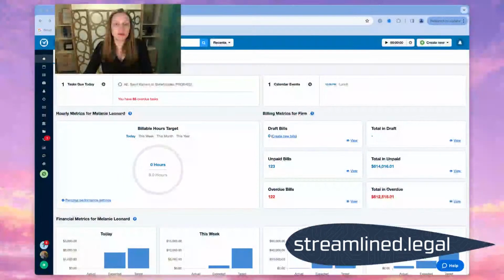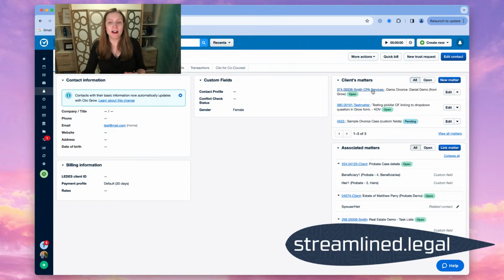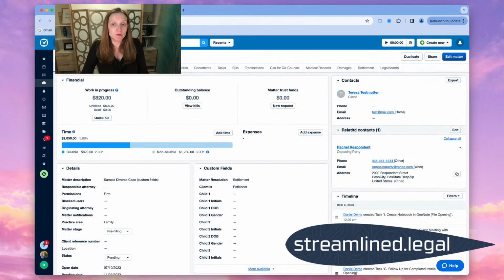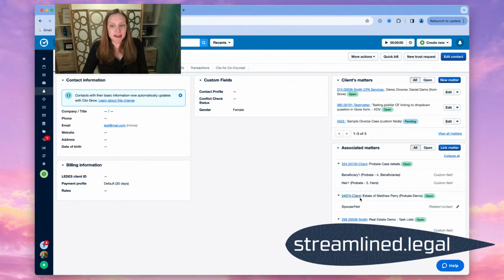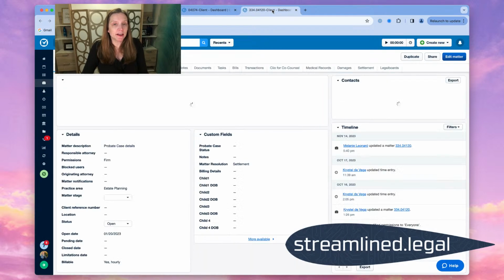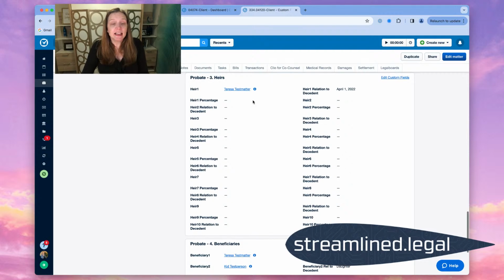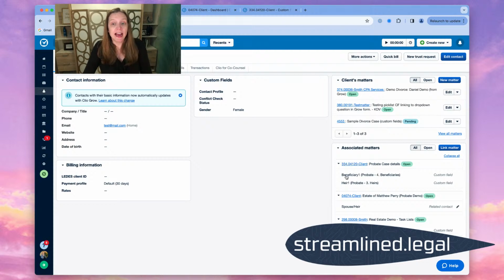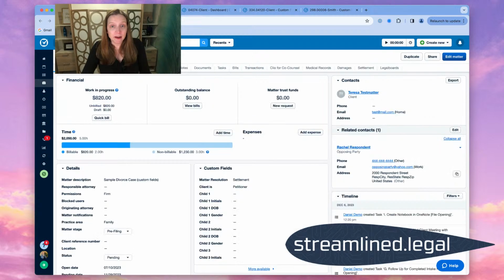Who Are All of These People (in Clio)?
🎉 Hey there, law firm owners! 🎯 If you’re looking to get more out of Clio, streamlined.legal is tailor-made for YOU! 💼💰 Don't wait any longer—schedule your discovery call today and let's level up your firm's success! 🚀📞